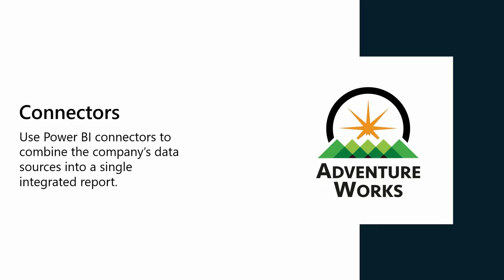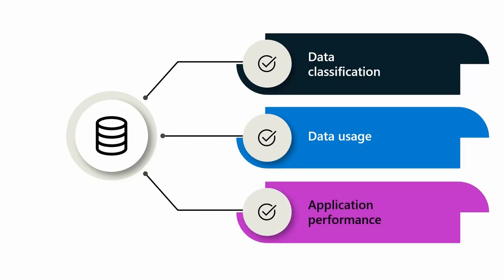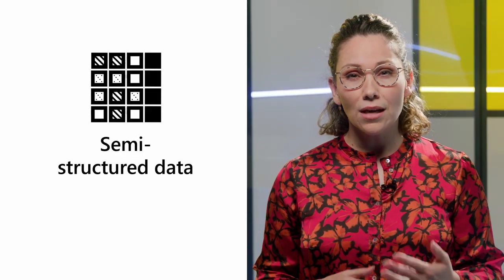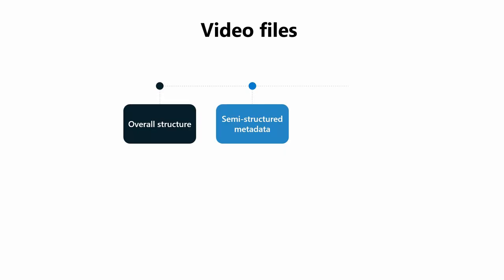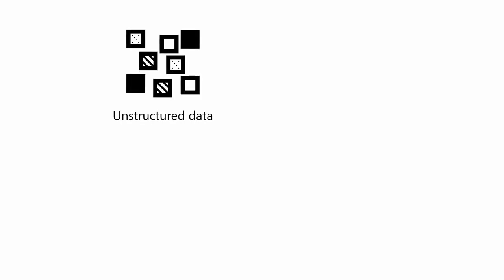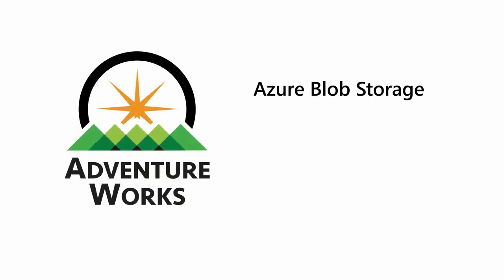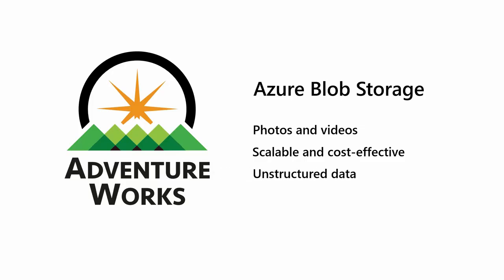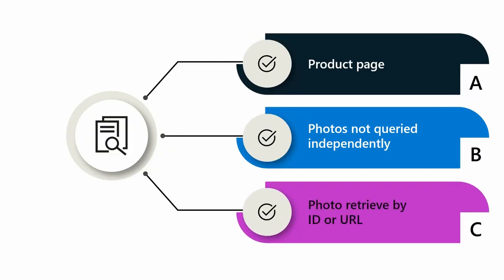6-Structured vs unstructured data